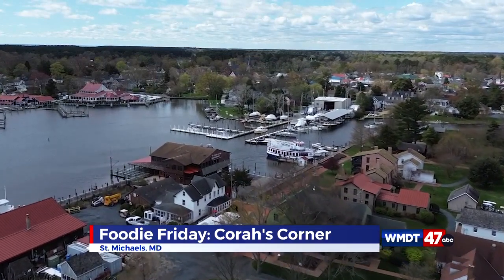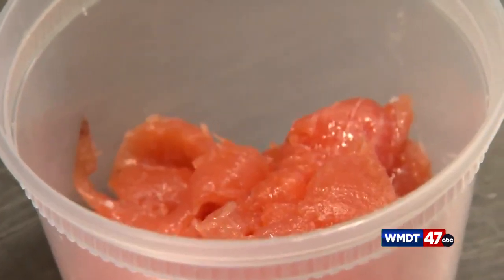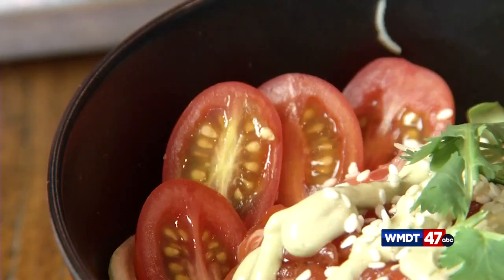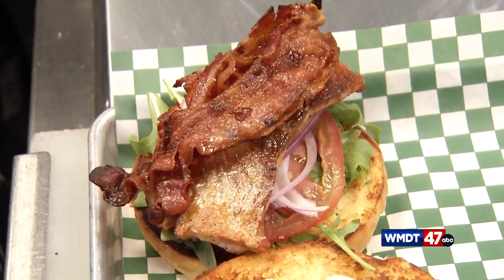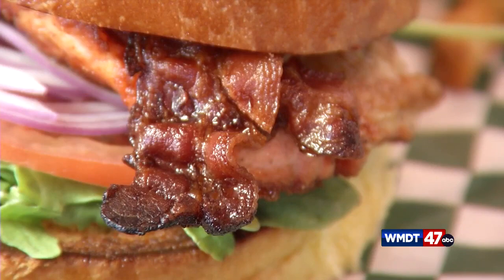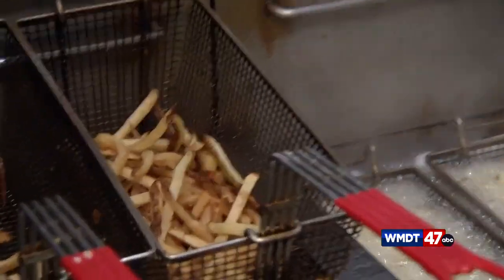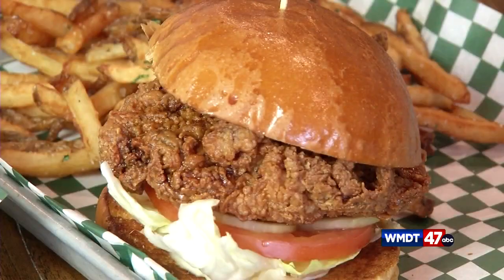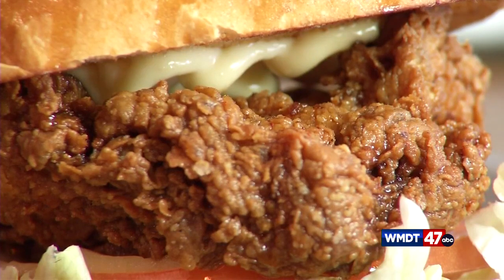Foodie Friday team visits Corah's Corner in St. Michaels, Maryland.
4/26/24 - St. Michaels, MD - @WMDT47news Corah’s Corner is located at 105 North Talbot Street, St. Michaels, Md. If you go to check it out, tell the team that you saw them on Foodie Friday.